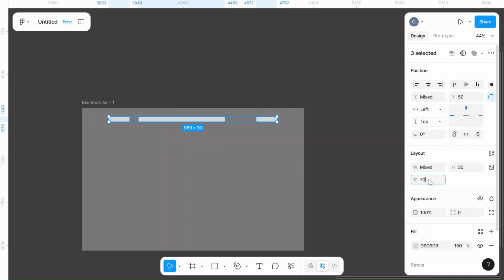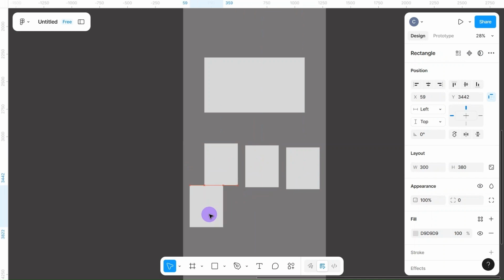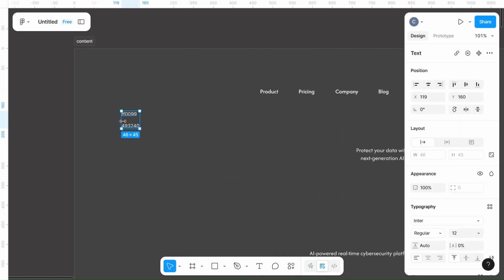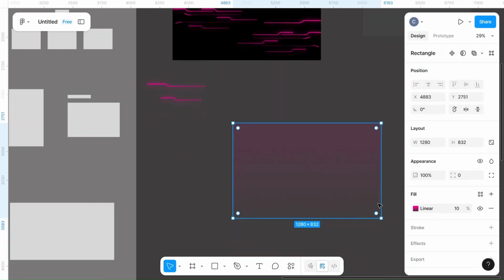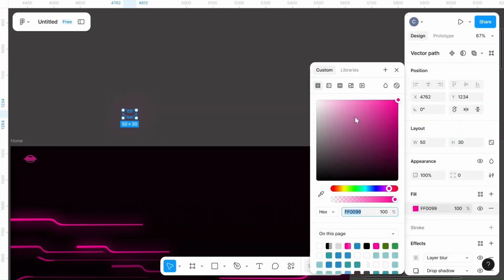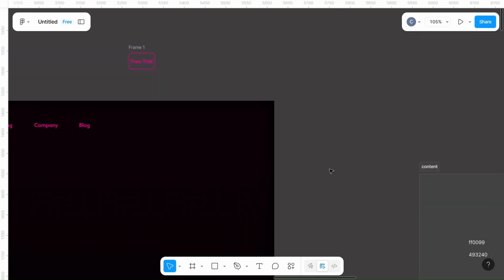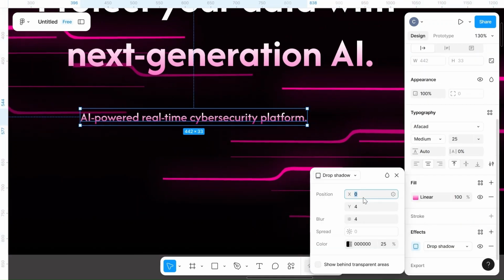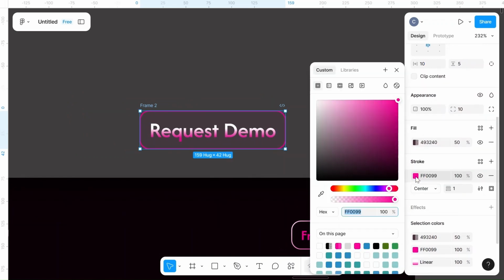The Ultimate Figma Website Design Tutorial | Part-01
In this full UI/UX design walkthrough, we build a complete landing page  using Figma. From concept to layout to final polish, this video series breaks down every section of the design — with a strong visual identity and AI-powered theme.

What’s Included in This Design:

Hero section with futuristic AI elements

About Us + Why Choose Us with glowing cards

Features grid with icons and value props

Testimonials, logos, and footer layout

This design uses a custom pink-purple gradient and modern design principles like:

Modular spacing with auto layout

Reusable components

Clean visual hierarchy